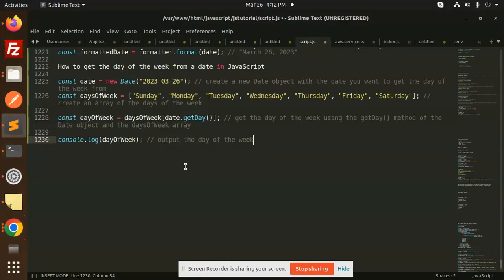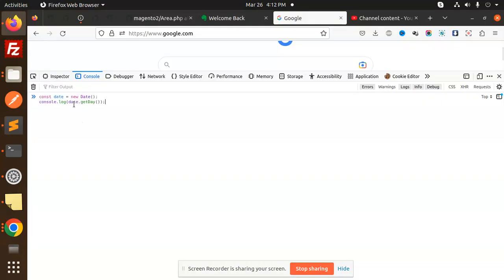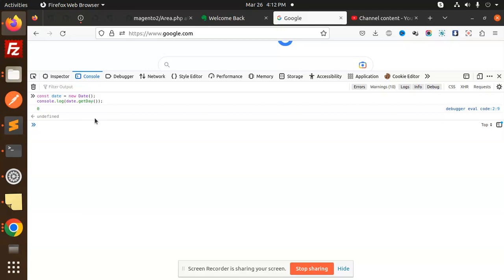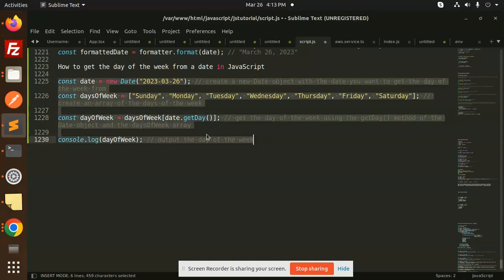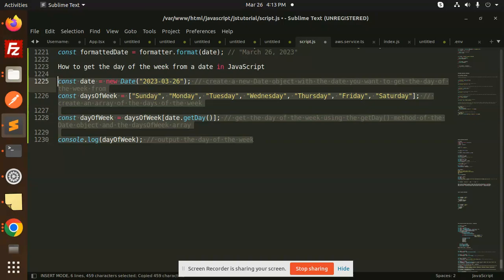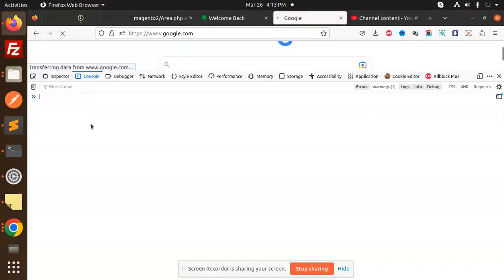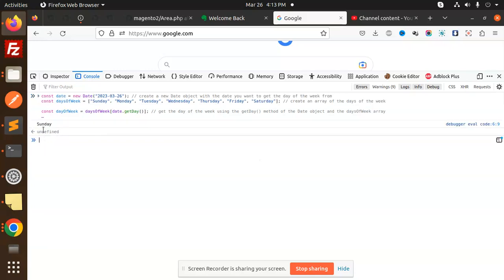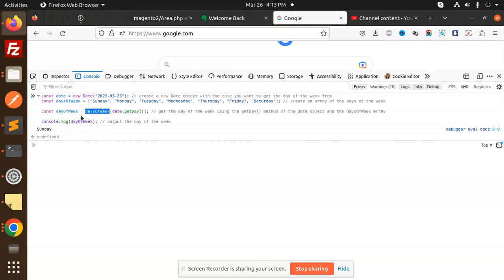How to get the day of the week from a date in JavaScript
Nest

javascript tutorial
javascript tutorial code with harry
javascript tutorial in tamil